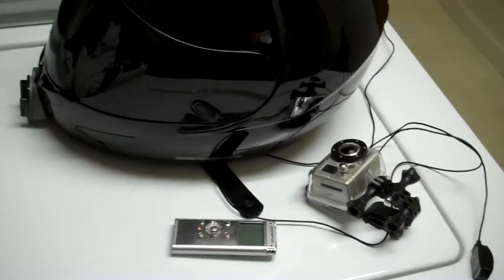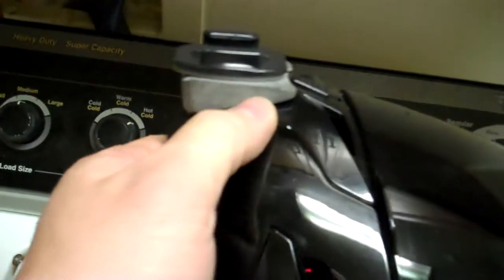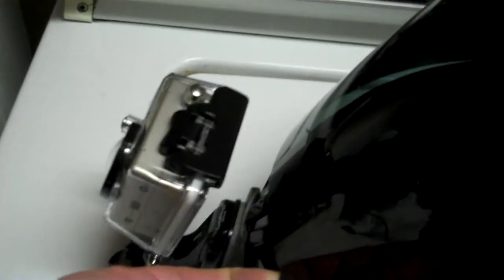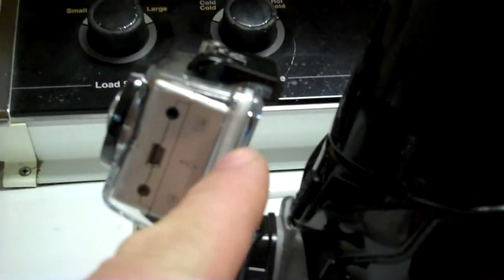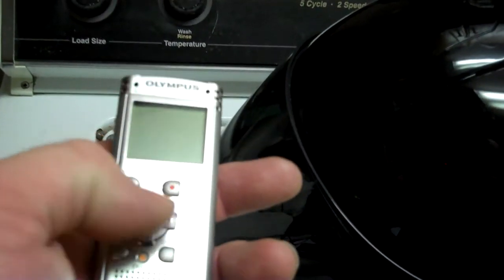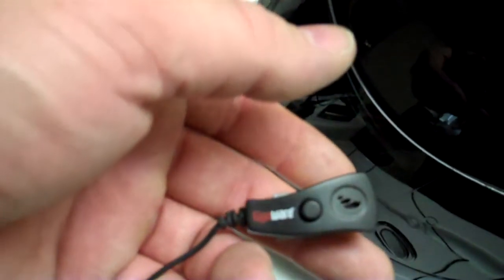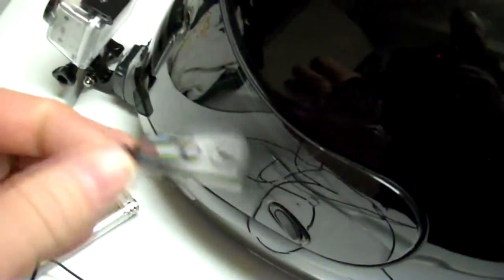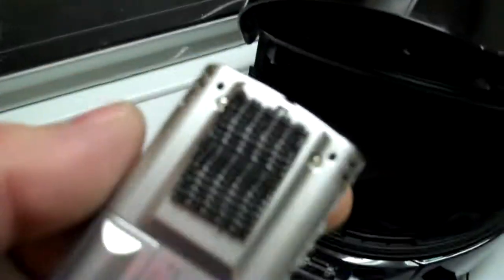Helmet Camera Setup GoPro HD for street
Fatbobuk asked about my helmet camera setup, here's the details.